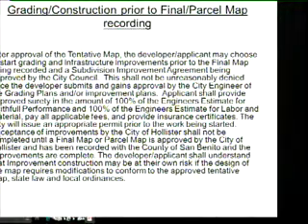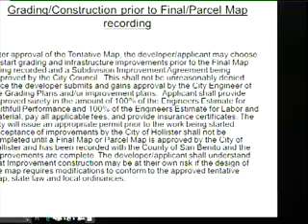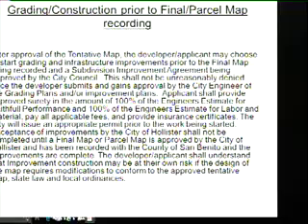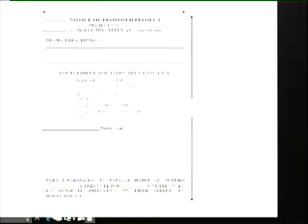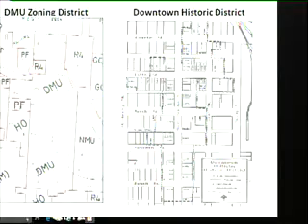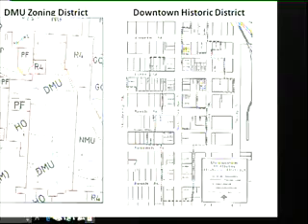Gov Hol PC 20171221